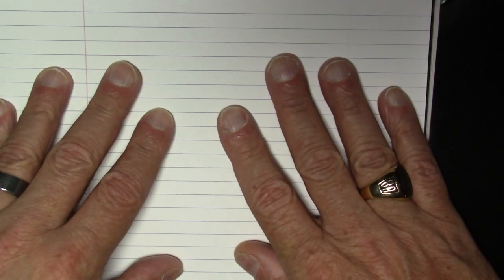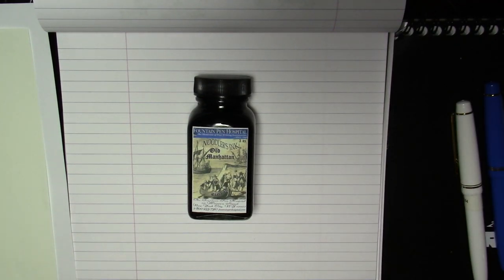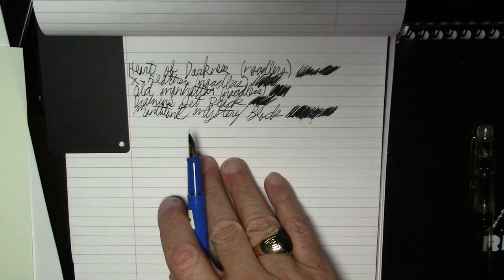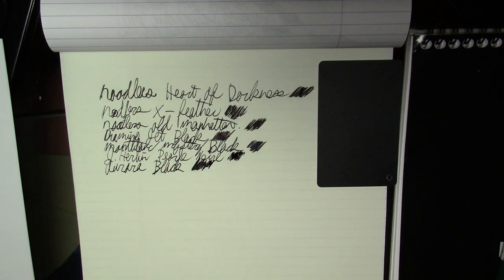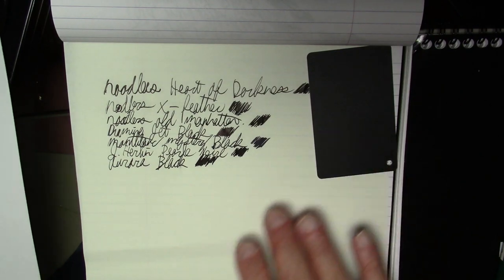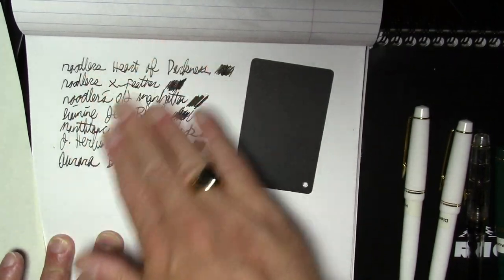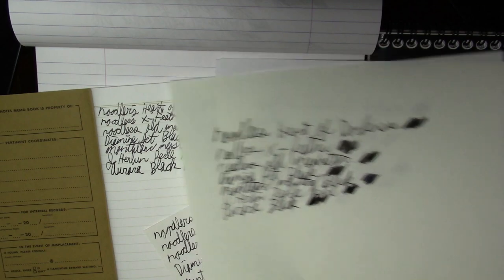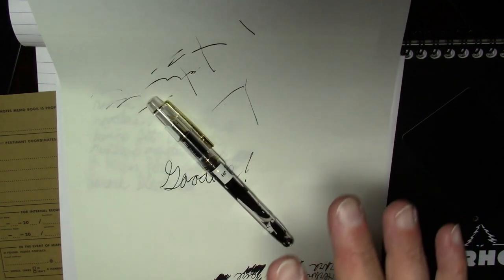What I Ink, Episode 15: Black Ink Comparison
Comparison of seven different fountain pen inks: Noodler's Heart of Darkness, Noodler's X-Feather, Noodler's Old Manhattan, Diamine Jet Black, Montblanc Mystery Black, J. Herbin Perle Noire and Aurora Black. Each ink is tested on five different papers: Rhodia, Tomoe River, cheap copy paper, index cards and a Field Notes notebook.